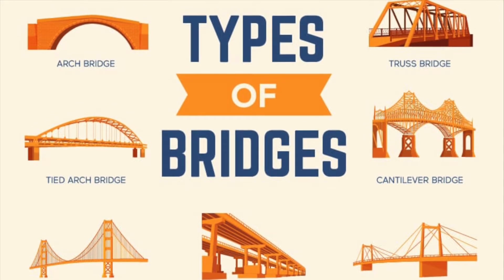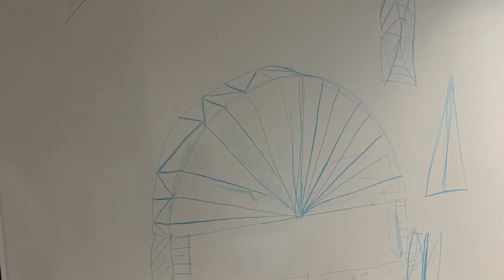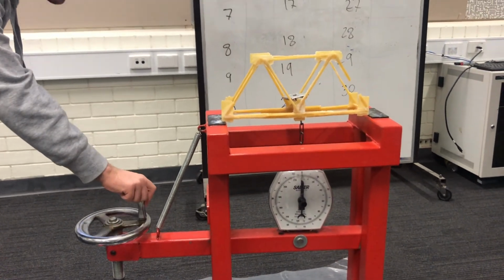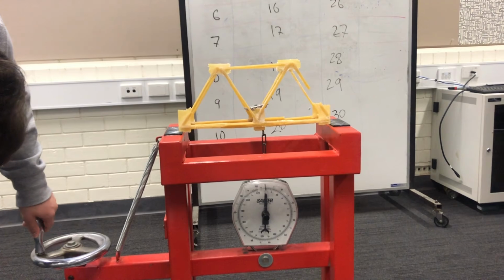Spaghetti Bridge Test 2021 - University of South Australia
This is our spaghetti bridge testing presentation video

Video by:
Callum MacDougall
Jonah Canala
Zaky Afzali
Thomas Anagnos